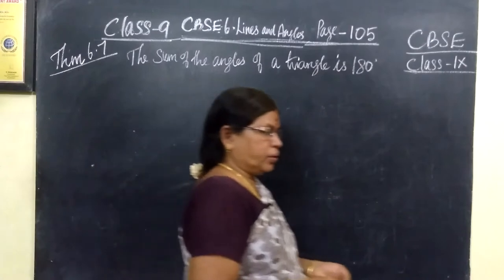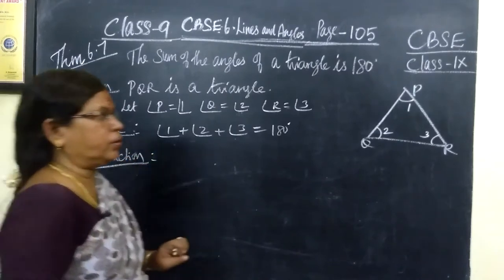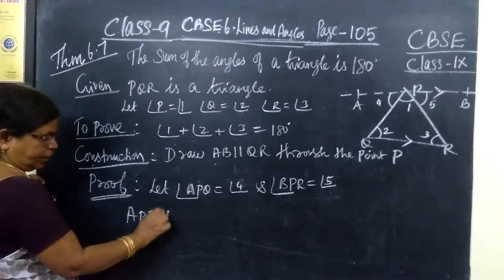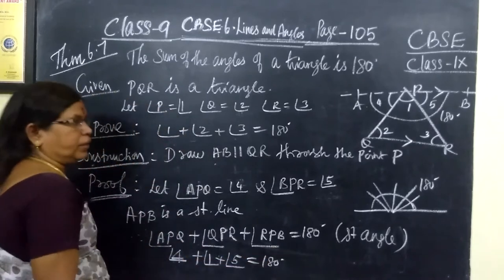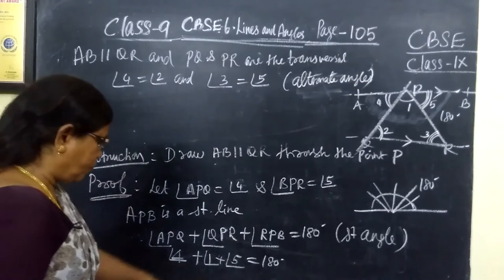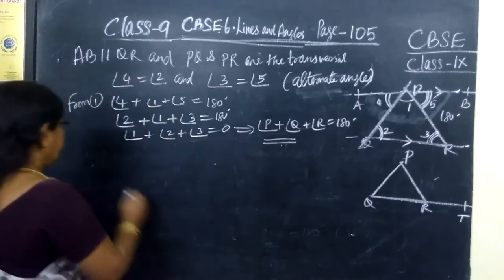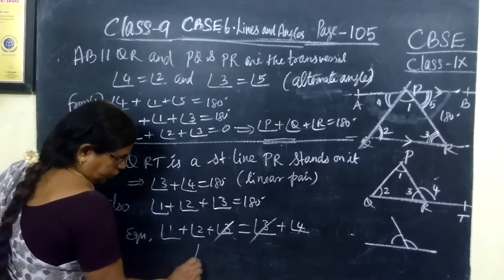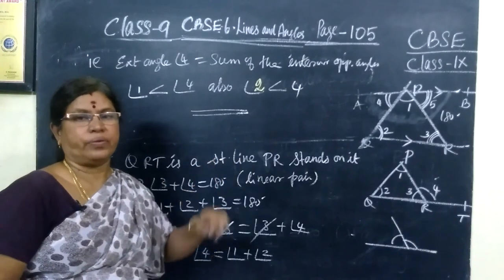9-M-CBSE [Thm-6.7 ] 6. Lines and Angles Page-105 Gomathi dharmarajan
9-M-CBSE [Thm-6.7 ] 6. Lines and Angles  Page-105 Gomathi dharmarajan